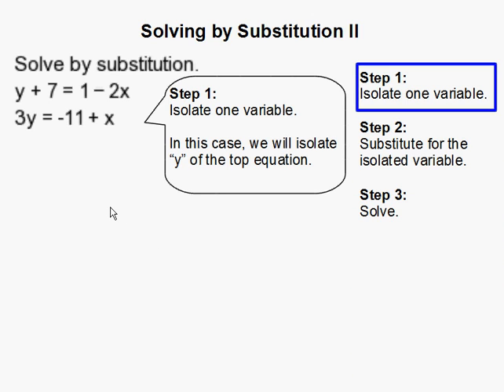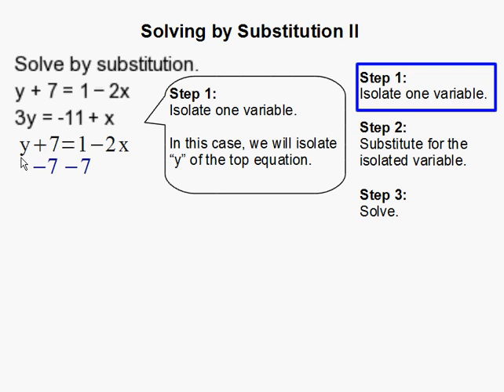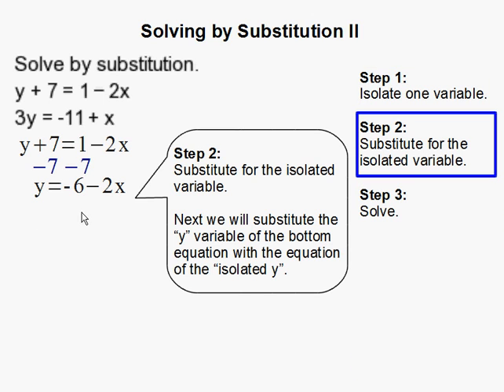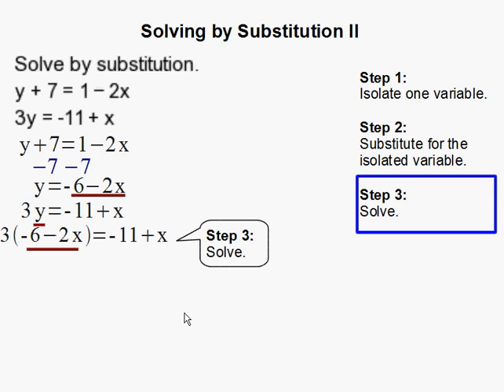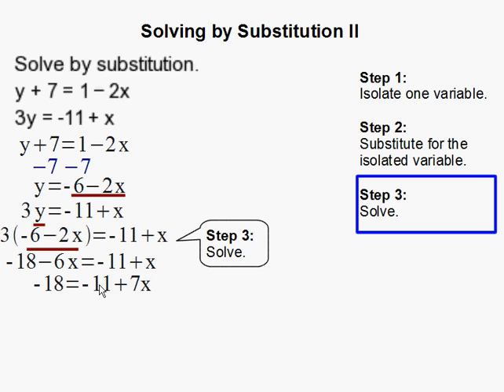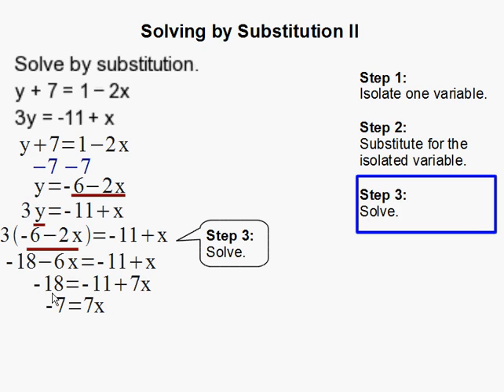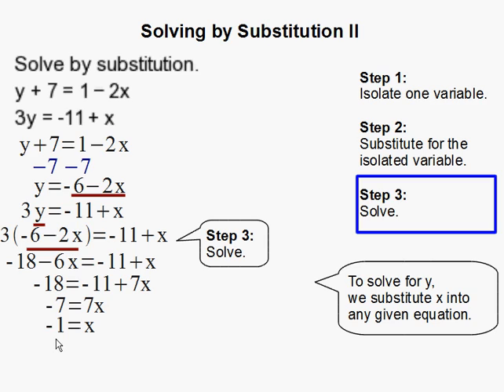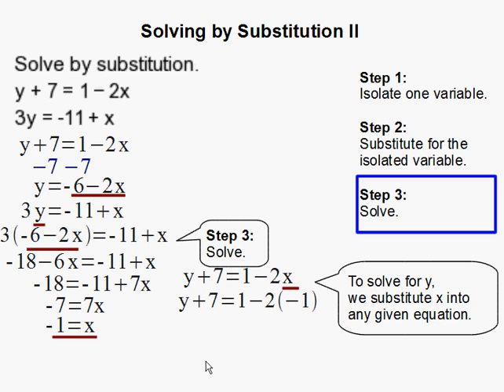Solving by Substitution II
- How to Solve by Substitution II.  For more practice and to create math worksheets, visit Davitily Math Problem Generator